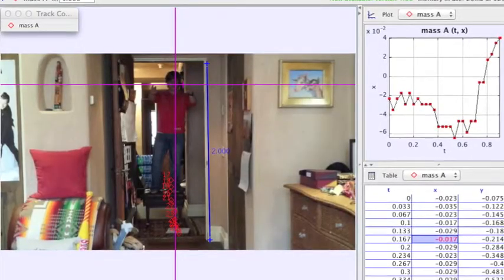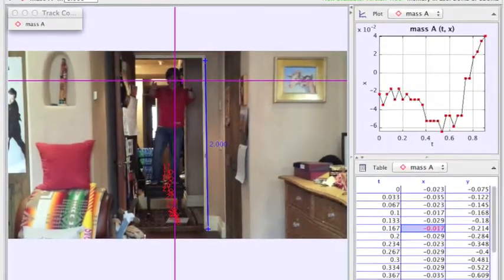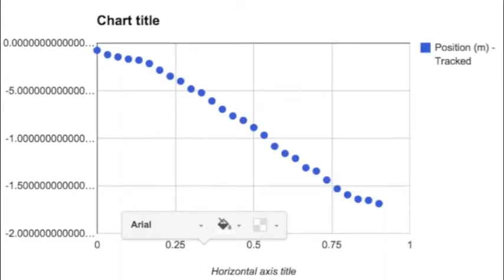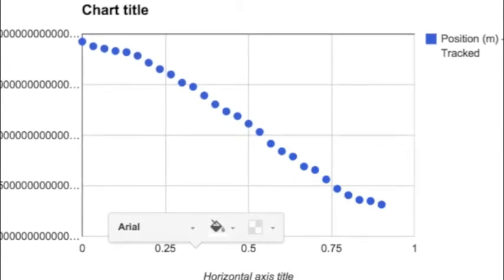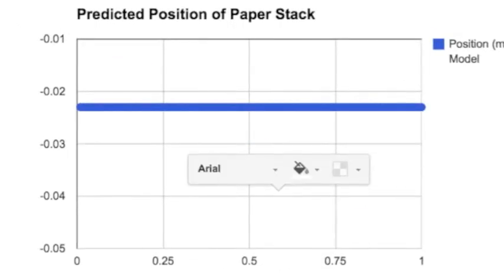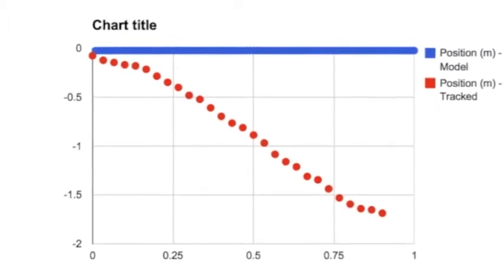Motion of a Falling Object